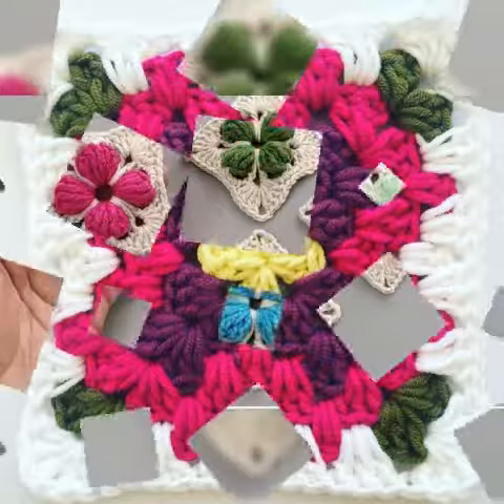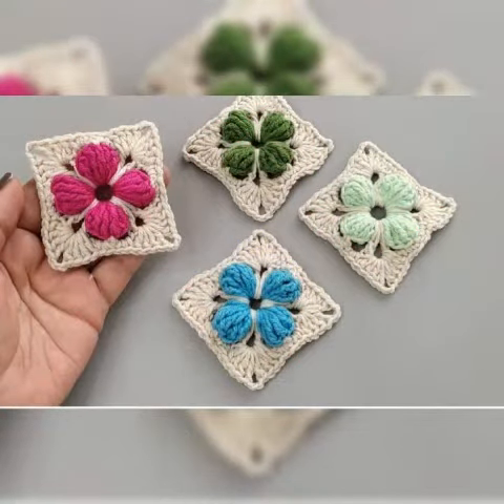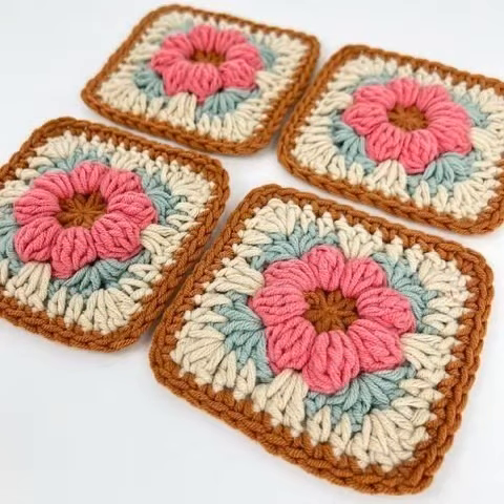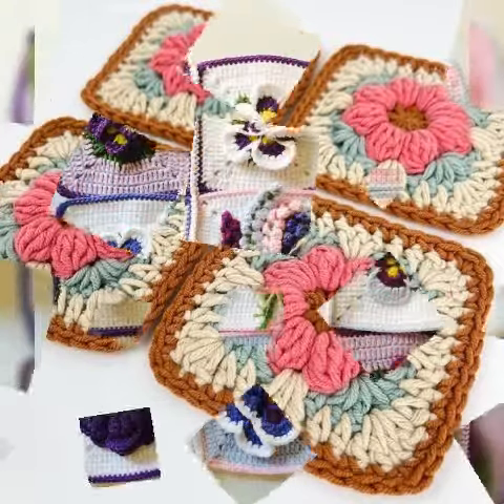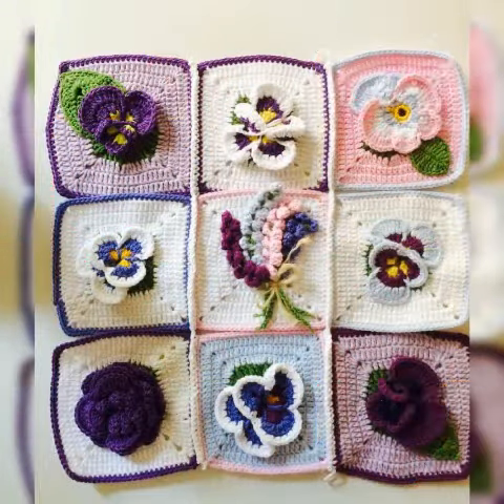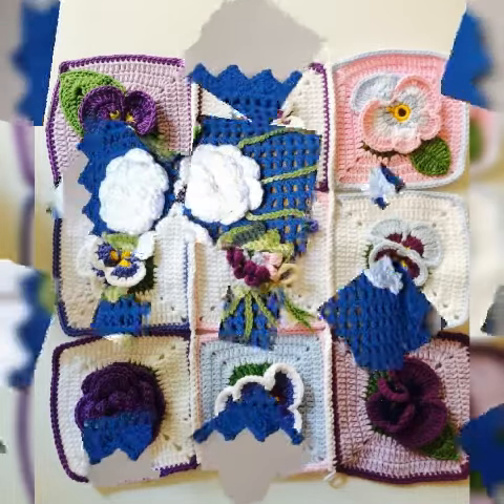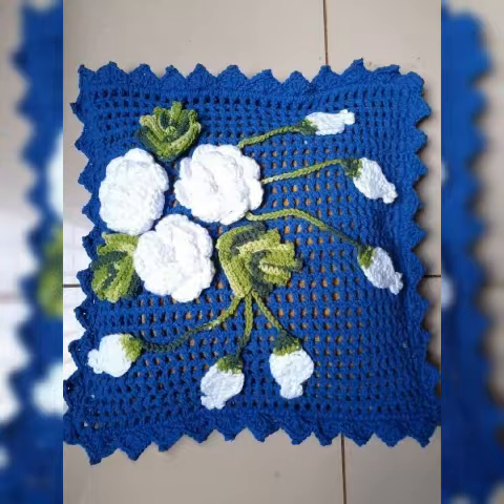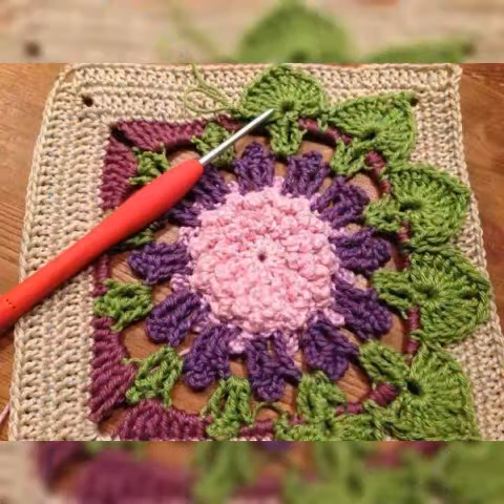Very Pretty And Gorgeous Crochet Free Hand-knitted Square Pattern Design Ideas